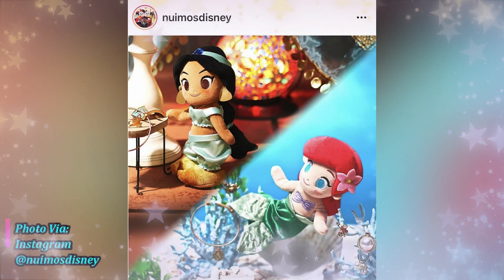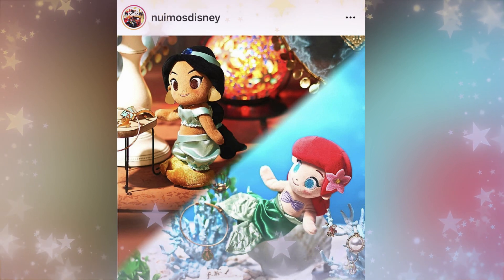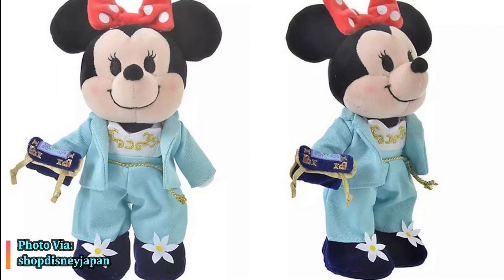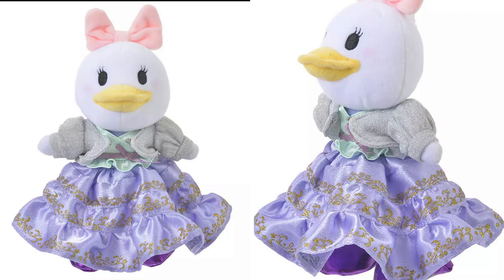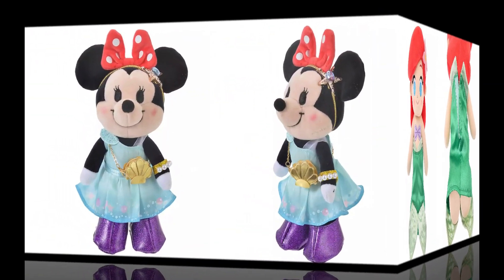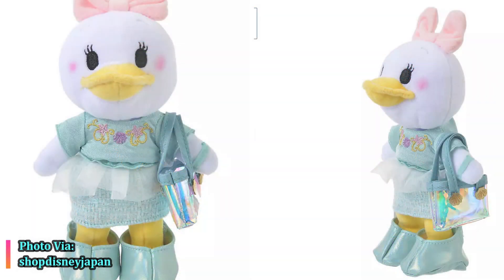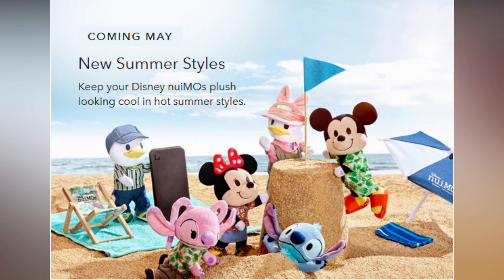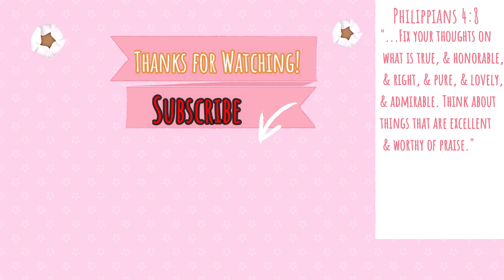NuiMOs Disney News👑Disney Princess nuiMOs✨Jasmine and Ariel The Little Mermaid|Summer nuiMOs Outfits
Today, A Focus on the Cute will be covering NuiMOs Disney News👑Disney Princess nuiMOs✨Jasmine and Ariel The Little Mermaid|Summer nuiMOs Outfits. We are going to talk about new (Disney nuiMOs Japan) Disney Princess nuiMOs Ariel The Little Mermaid and Princess Jasmine. Plus Summer nuiMOs Outfits that are releasing in the US for the month of May.

Switch to HD for better Video quality. 📺

📫✉📦 SEND US MAIL HERE: 10275 Hole Ave. 7162#  Riverside CA 92513
We would appreciate anything you guys send us... 💝Doll happy mail, a letter, a card, or a quick hello! 😊👋 Plus you might be featured in a video! 🙂💕

- Posts are every Saturday or Sunday  unless we have a busy schedule 😅😉
- Content is for age 13 and up but is kid and family friendly content for all ages.
- All content is "G" rated.😊

🎵 Intro Music courtesy Filmora Music: Filmstock Wecanmakeit
Music courtesy Filmora: Filmstock Wecanmakeit